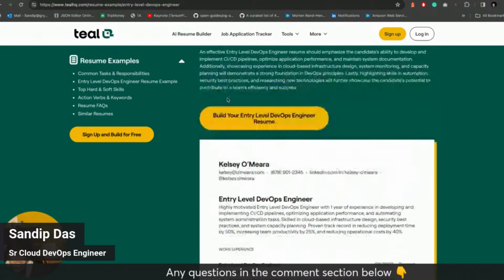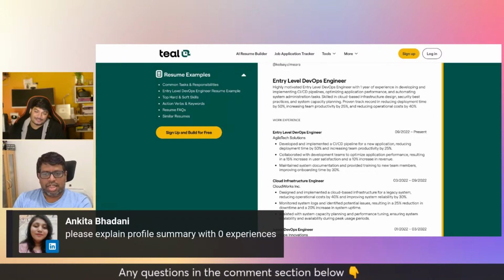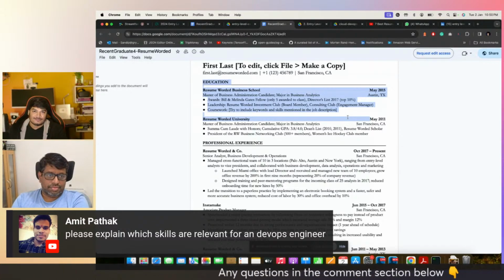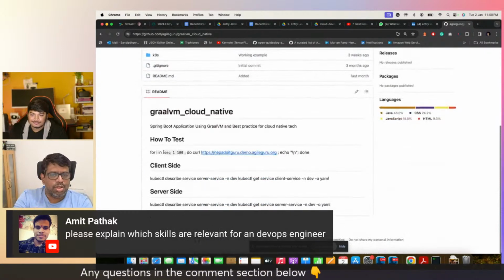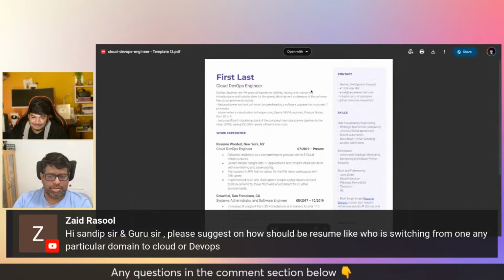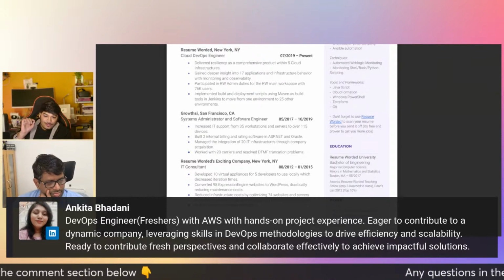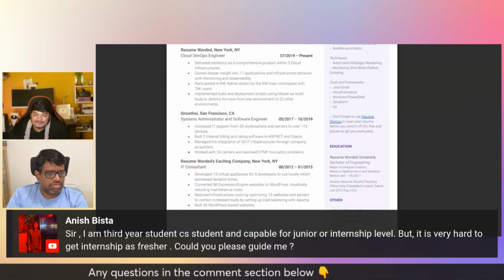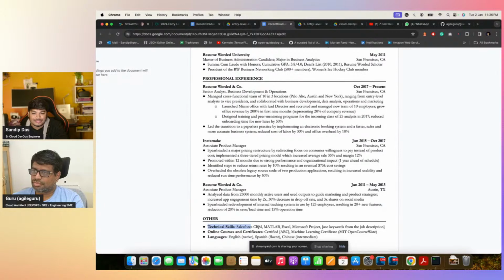[Live 🔴] Freshers DevOps Engineer Resume | Sandip Das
"Bro do for the fresher for DevOps no one doing for freshers i request you to do 😢"

I am on a mission to make 365 videos for 365 days: This is Day 2!
Day 1: 7 Best Resume Tips for DevOps Engineers